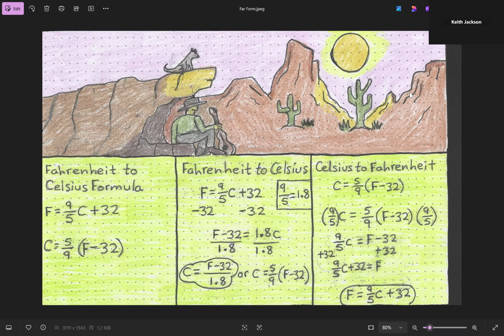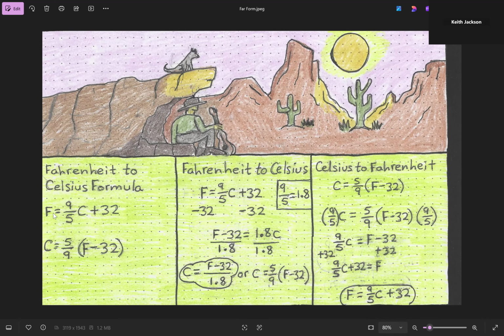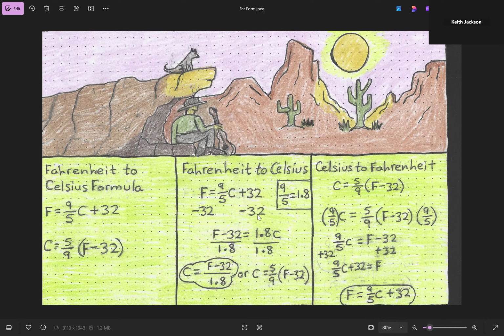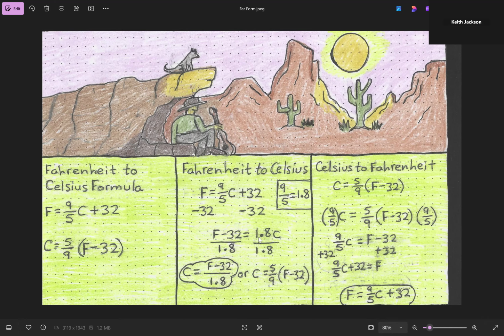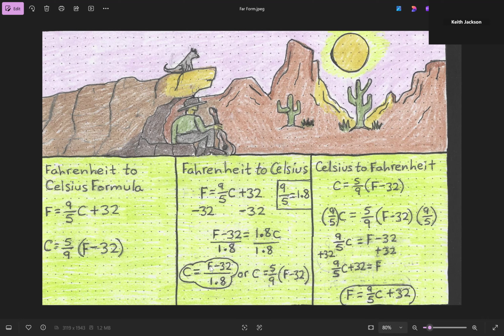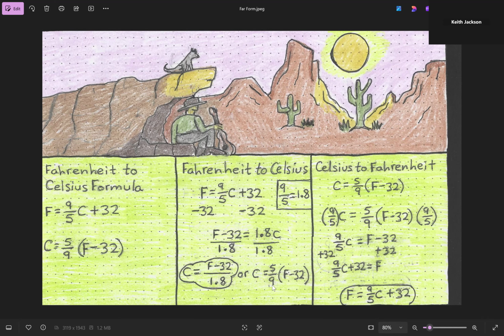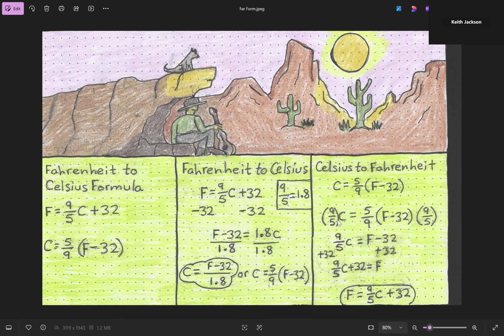Fahrenheit and Celsius Formulas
Algebra 1 and Algebra 2 students will learn how to convert between the two formulas.